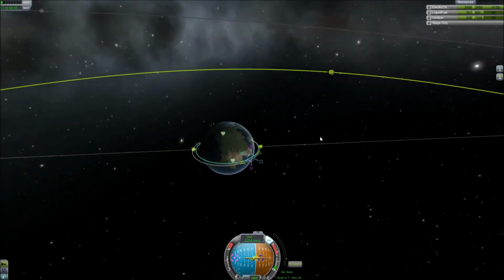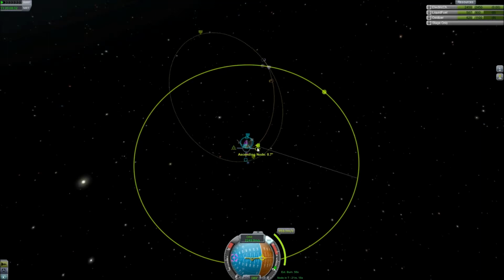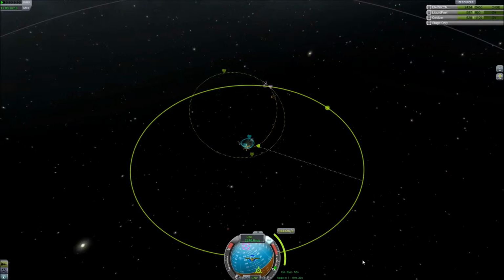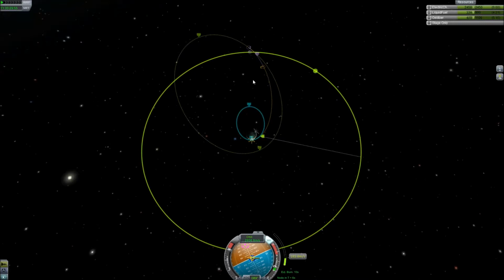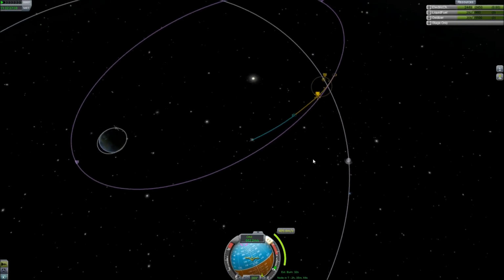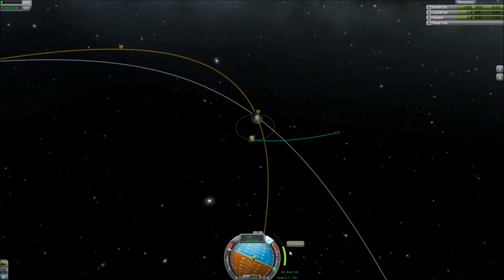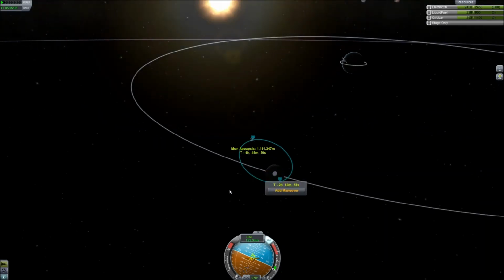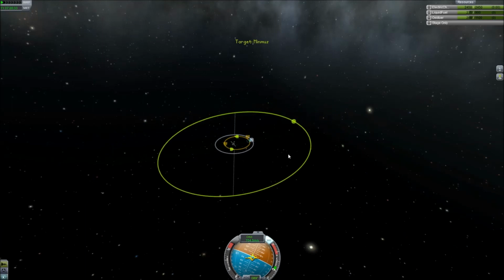Kerbal Space Program How to use manuever nodes for transfers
A brief tutorial on how to use maneuver nodes to get to the Mun and back.